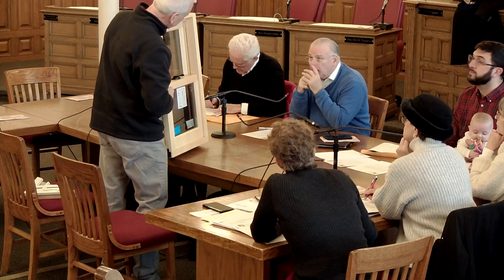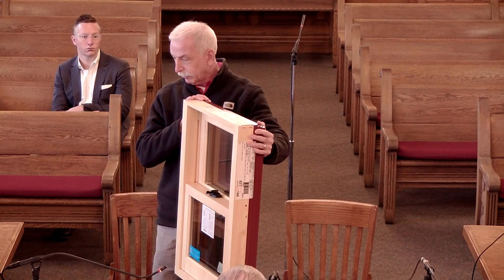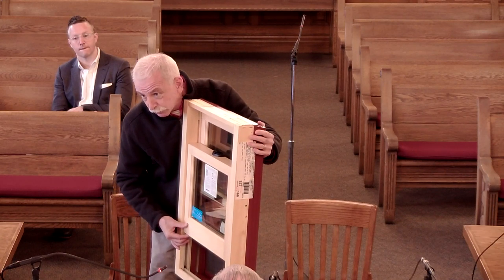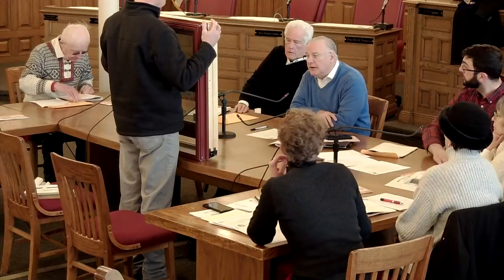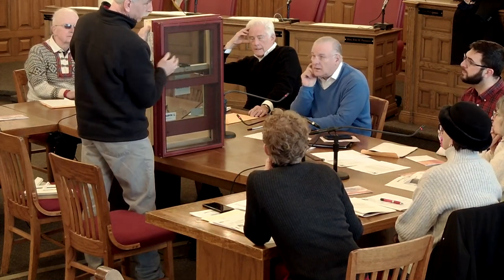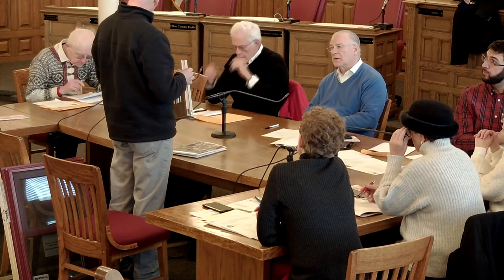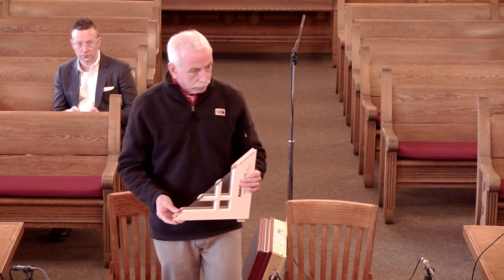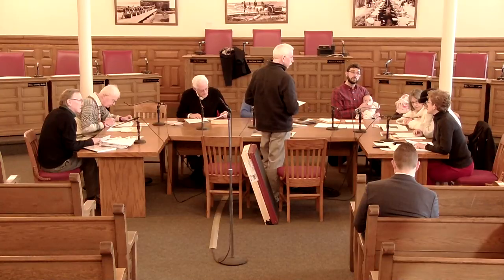Live | Landmark Preservation Board 2/20/20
Syracuse Common Council
Landmark Preservation Board
February 20, 2020 8:30am

First part of meeting unavailable due to late stream start